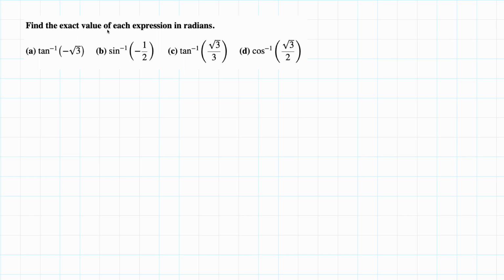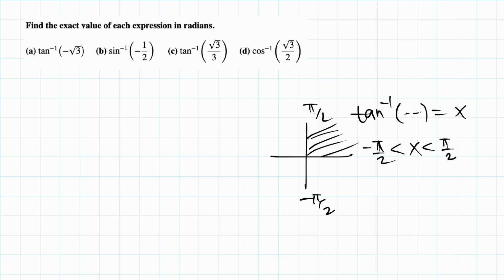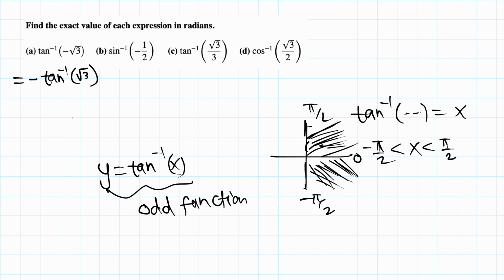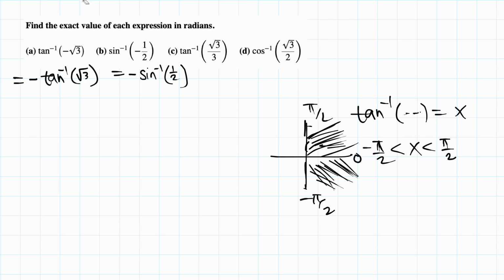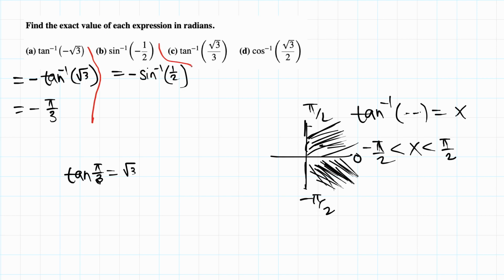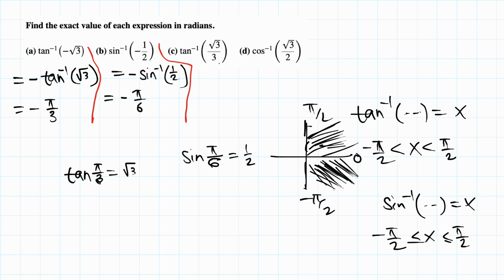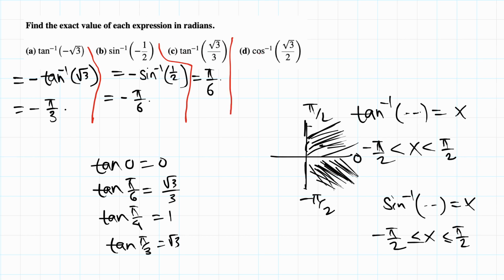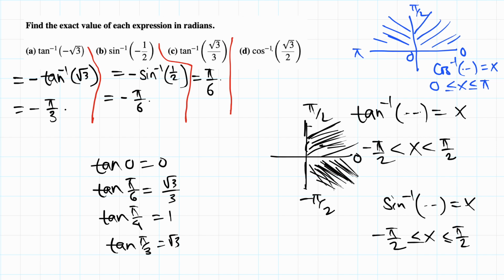Evaluate inverse trig functions (trig review for Calc 12/15)